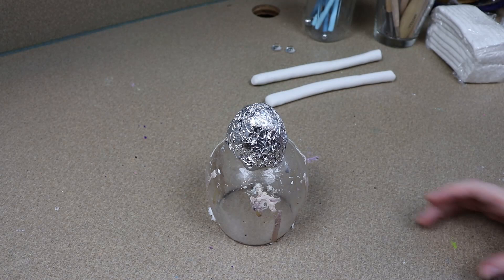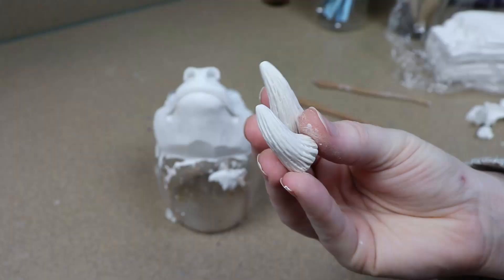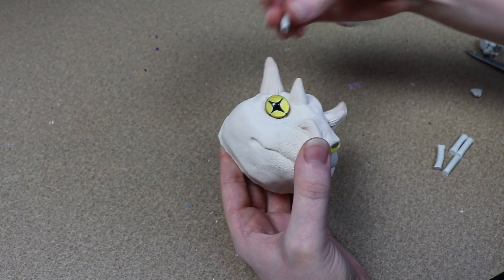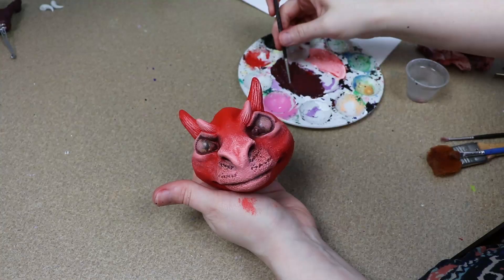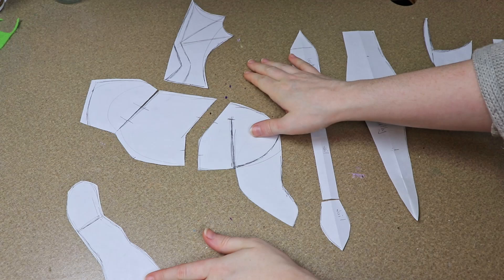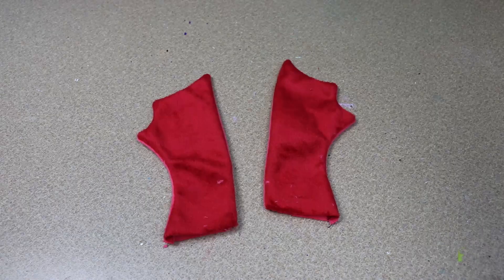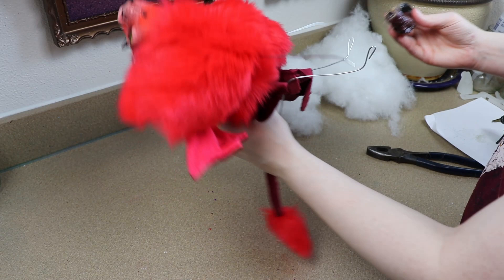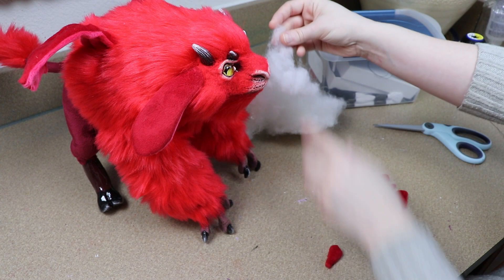Little Beelzebub Demon || DIY Poseable Art Doll Tutorial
In todays art tutorial I’ll be working on making a cute baby demon creature. I know its early for Halloween videos but I really wanted to work on this art doll.

fabrics:
fake fur
minky
fake leather

wires:
16 gauge
20 gauge

Glass eyes:
glass cabochons

outta time
walking in the sky
Peacefully